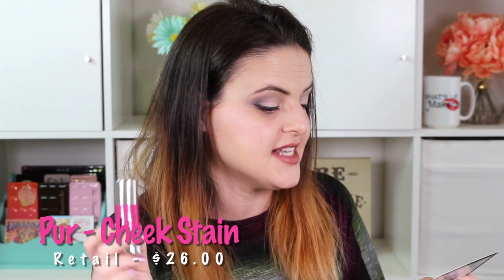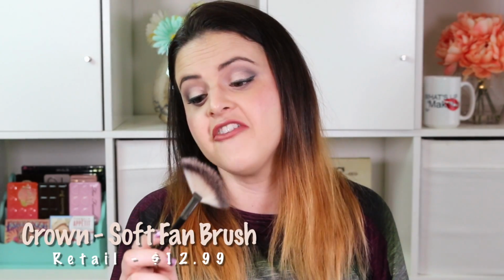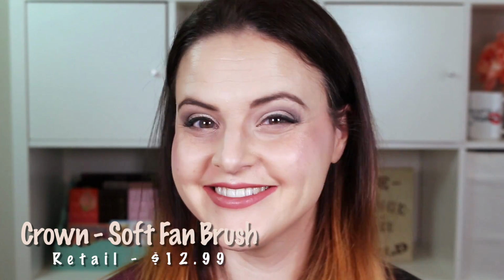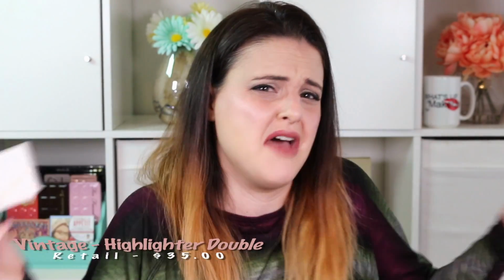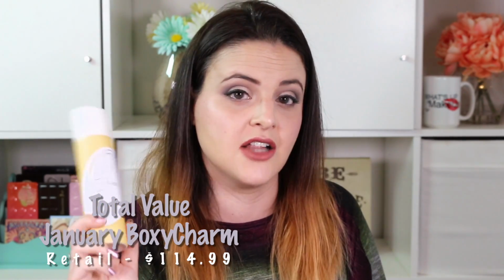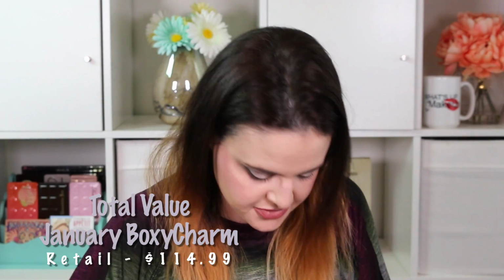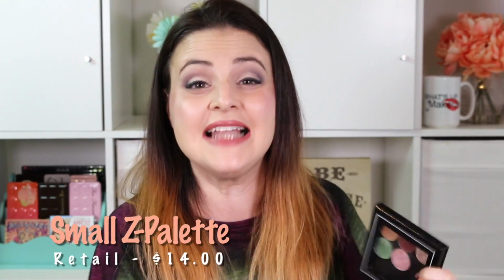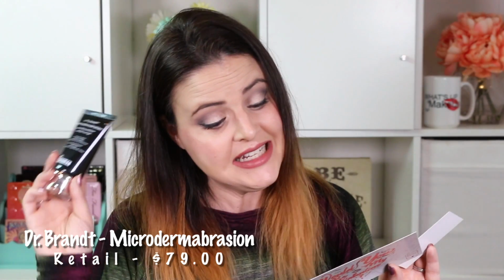Boxycharm FEBRUARY Unboxing + January REVIEW! 😊 Jen Luvs Reviews 😊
I'm so happy to, once again, be able to share my BoxyCharm unboxings/reviews with you! Here's my FULL January review and see what I got in my February box that I'll be reviewing in March!

I am sent BoxyCharm for review and am obligated to review it each month. However, I am not being paid for this review. As always, my promise to you (and BoxyCharm) is an honest review.

Do you like Instagram, but can't stand the pressure of being as perfect as filters? The What's Up in Makeup app is for you! You can also submit new release items as a What's Up in Makeup App reporter! Once you submit your finds, your name will be featured at the end of that week's show!

Periscope: jenluvsreviews
Many YouTubers have inspired my choices for how I create content. Below are the people that have made the biggest impact!